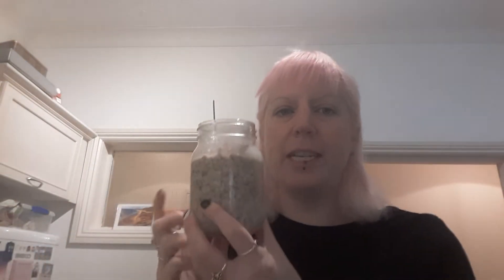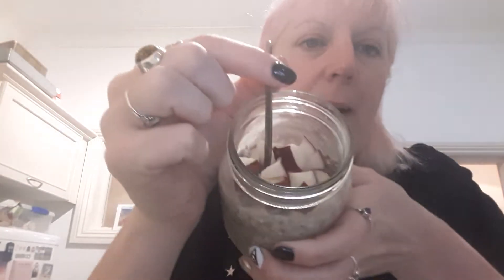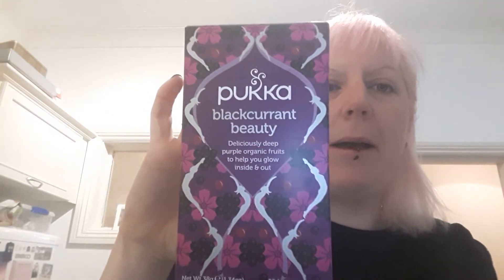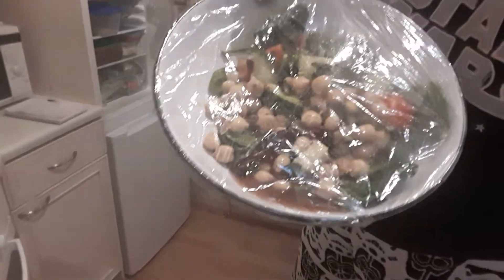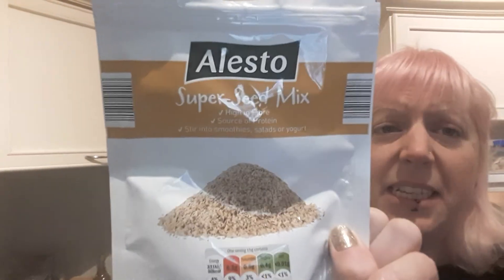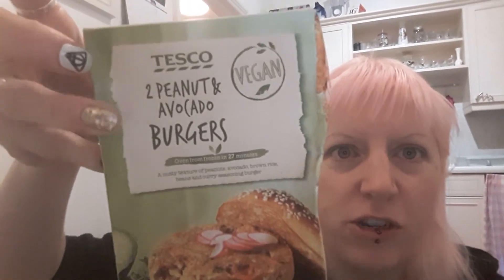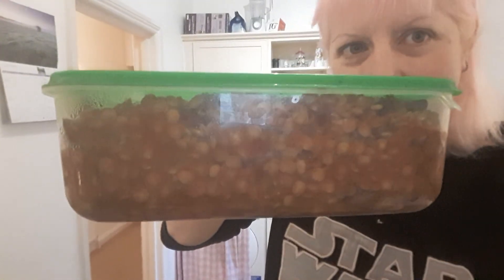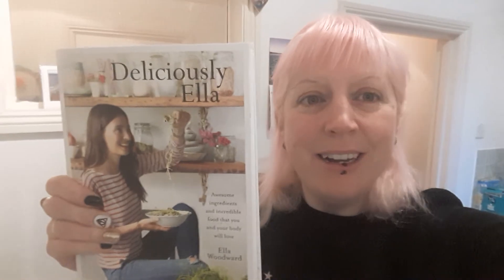What I eat in a day.